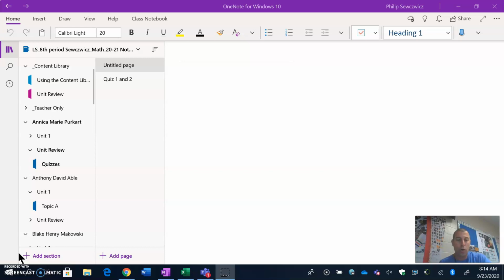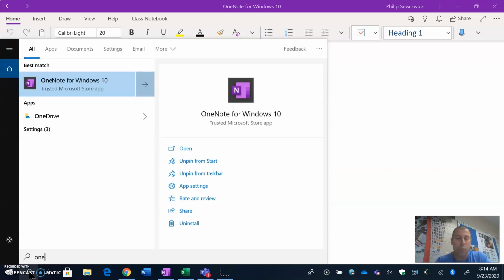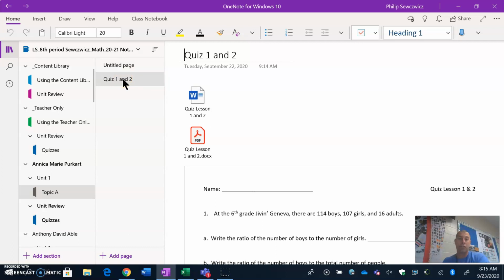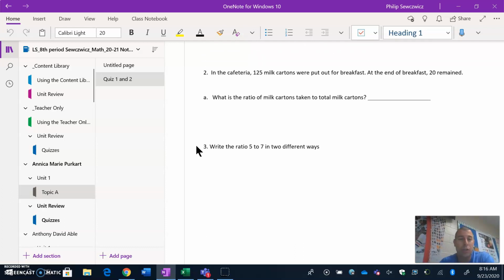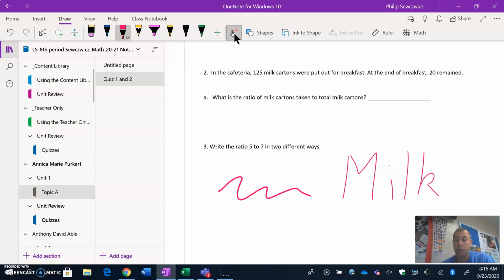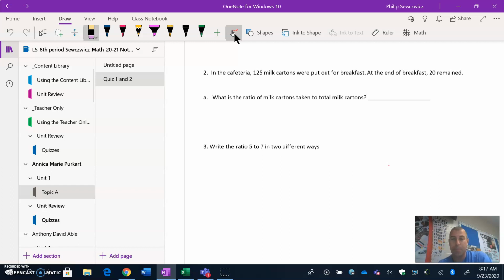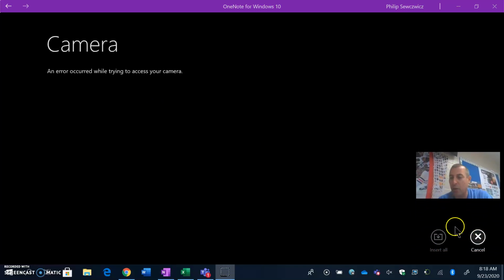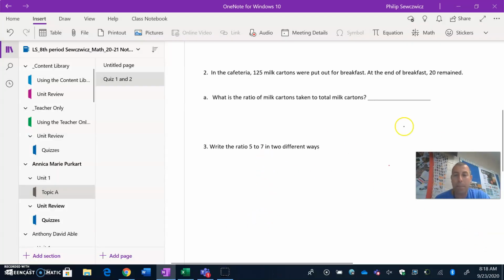Quiz on one note directions